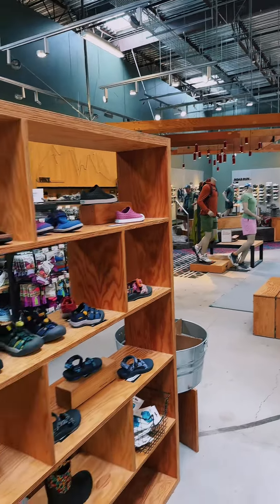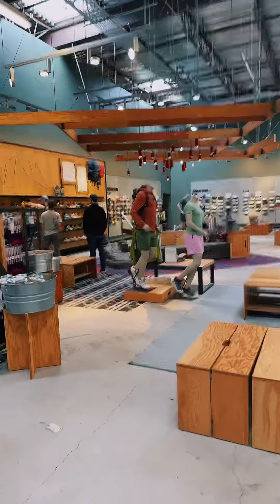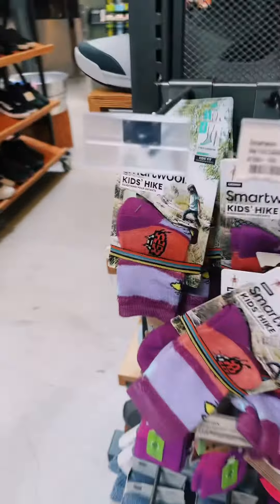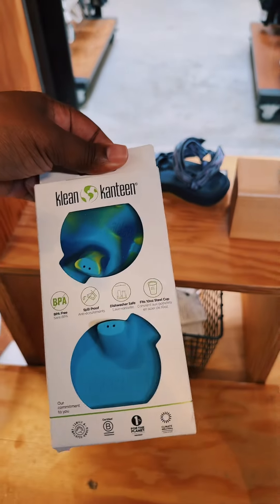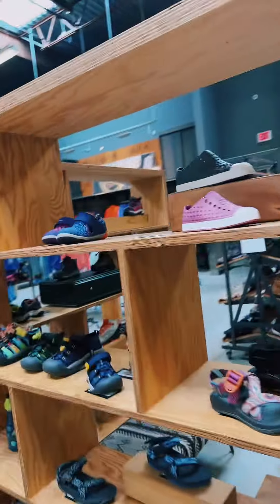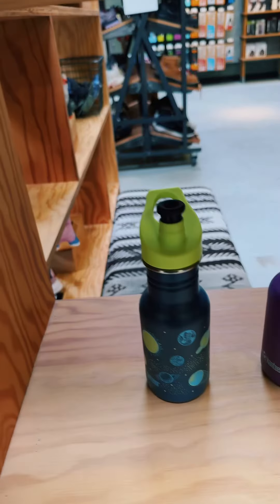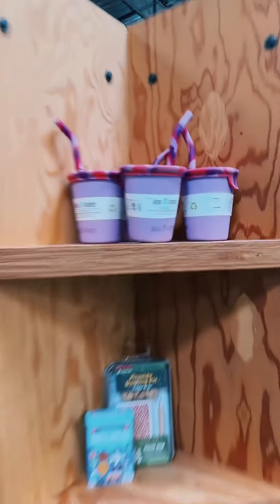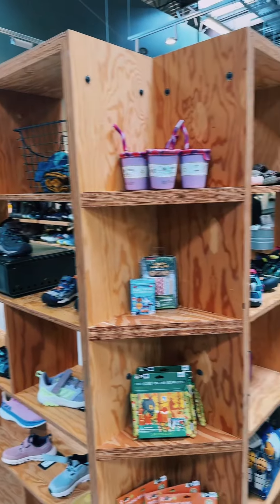SHOPPING AT REI🛍️FOR KIDS SUMMER☀️CAMP SHOES👟